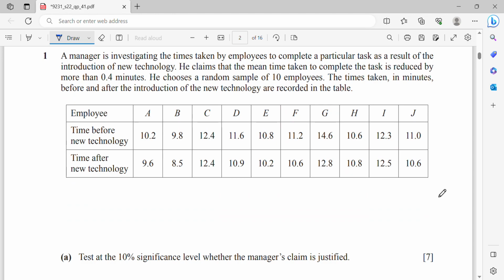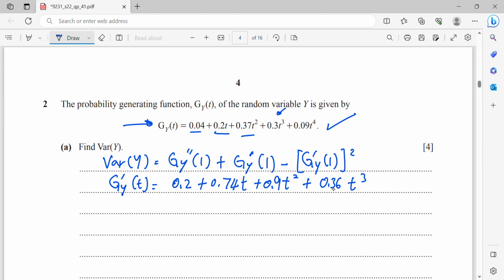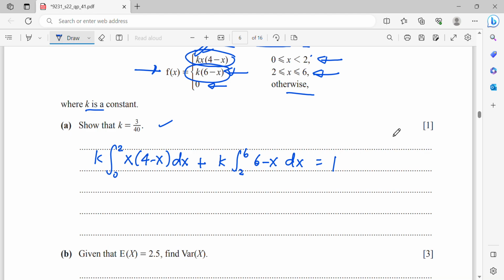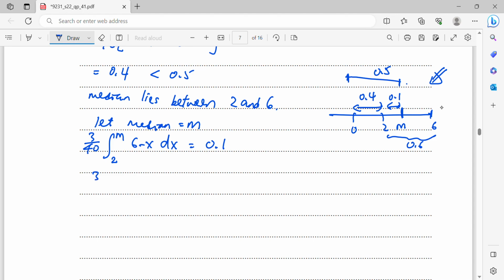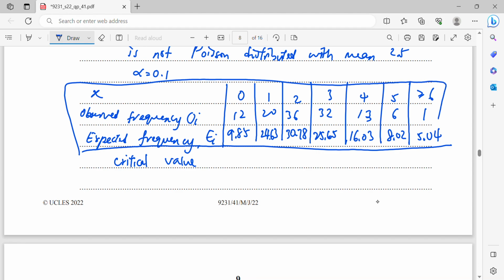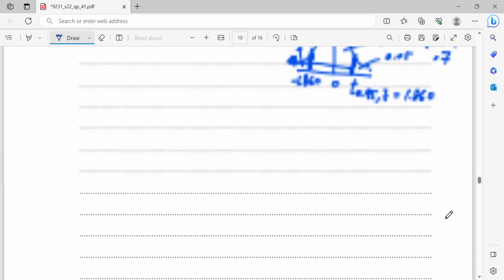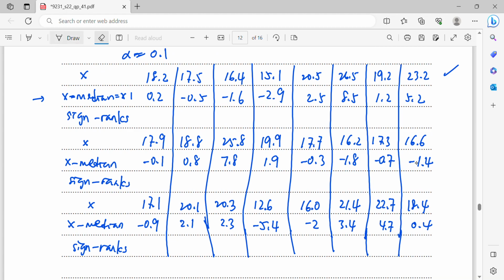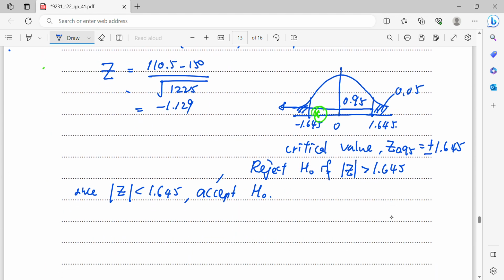Solved CAIE A Level Further Math Paper 4 May/June 2022 (9231/41/M/J/22 or 9231/42/M/J/2022)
This video shows step by step solutions of CAIE A Level & AS Further Mathematics Paper 41 or Paper 42, Code: 9231/41 or 9231/42 for May/ June 2022